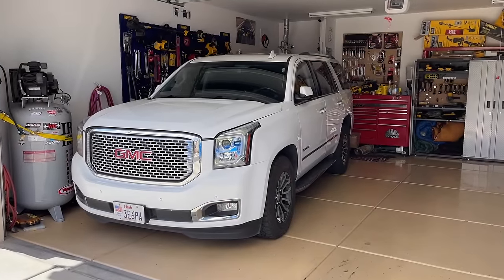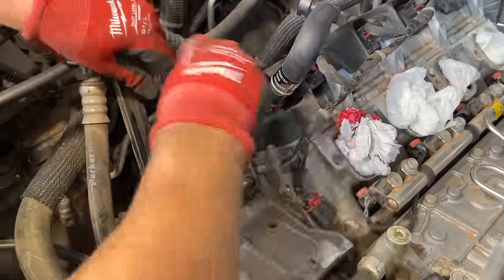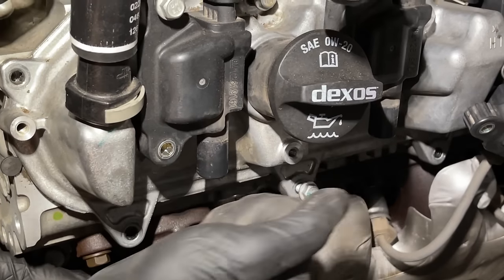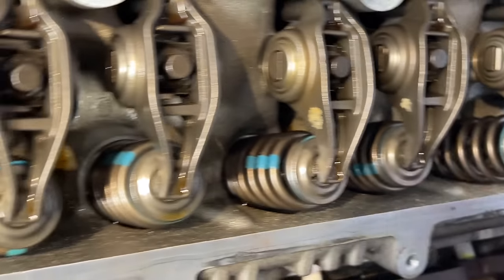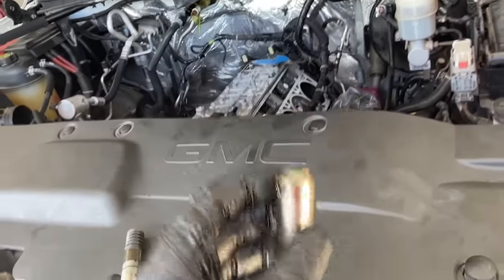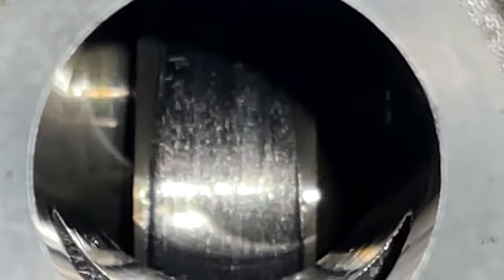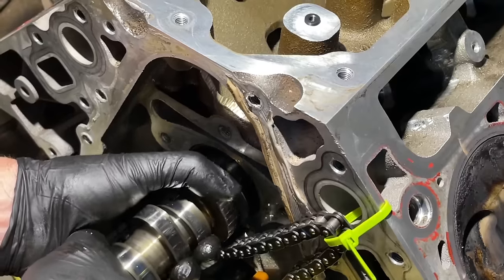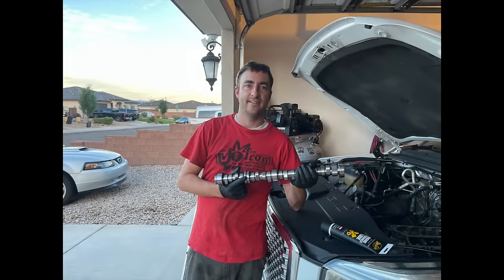DOD AFM Delete Yukon, Tahoe, Silverado, Sierra, Escalade 6.2L & 5.3L Replace cam & lifters Part 1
Video 2 DOD AFM Delete Yukon, Tahoe, Silverado, Sierra, Escalade L86 & L83 Part 2 re-assembly cam lifters

Range disabler for before dod is done * may require a formal tune instead of this once dod is completed

Camshaft used (Stock replacement for non-DOD)
Crankshaft bolt (one time use OEM 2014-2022 Engine Crankshaft Pulley 11547372)
LS7 Lifters and trays
Camshaft retainer plate
Crankshaft holding tool
Crank Balancer install tool
Crankshaft balancer puller tool 4" 24-3004 KT
1/2" drive torque wrench 250 lb ft rating
Inch pound torque wrench
Mobil 1 Synthetic LV ATF HP (1 quart unless you lose a lot more )
GM Genuine Parts 12623757 Engine Valve Lifter Oil Filter
Paint Pens
Fuel Pump alignment tool
Exhaust manifold bolts
Vacuum Pump(Optional)
Engine Assembly Lube
Thread Sealant
Gasket Remover (pack of 6 recommended)
Intake Manifold Gaskets 12626354 sold individually, need 8 (Verify compatibility)
Plastic Scraper
Q tips 6"
Oil pressure sensor (Optional) 12727099
Line wrench 17mm
13mm allen socket
17mm crows foot
VVT Cam bolt solenoid 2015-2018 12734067
VVT Cam bolt solenoid 2019+ 12697047.
Fuel line (Standard brand) GDL109
Fuel line (Standard brand) GDL704
High Pressure Fuel Pump GDP105 (Optional) (standard brand)
Fuel pump lifter (Standard brand) GDF103.
Water pump gaskets 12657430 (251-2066)
Spark plugs iridium 12622441.
Exhaust manifold gaskets 12657093
GM 12623104 Engine Valley Pan Gasket
ACDelco W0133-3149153-ACD - Genuine GM Parts Engine Coolant Water Pump (Optional)
Fuel line disconnect tools
Ingersol Rand impact
Coolant 3-4 needed
Motor Oil. 8 quarts needed
Oil filter (verify compatibility)
Main drive belt 12626076
A/C belt 12658178
Vacuum pump belt 12643517

Huge shoutout to other great channels I used as a reference for this project. See below for their channels

Perform at your own risk. I assume no liability for injury, damage, death, etc. Refer to your owners manual. Demonstration purposes only